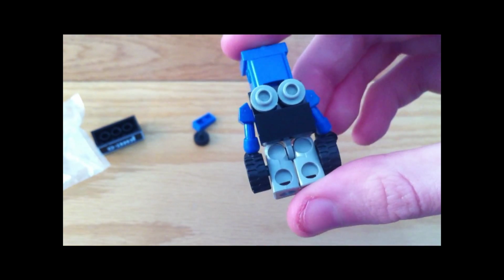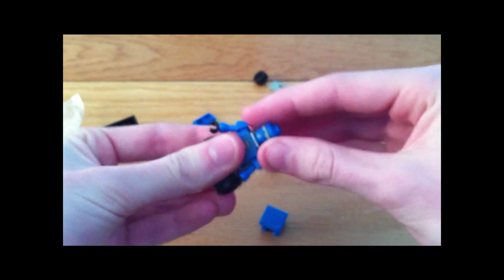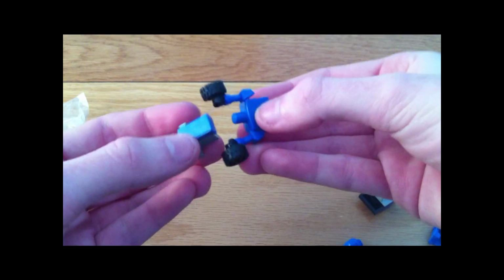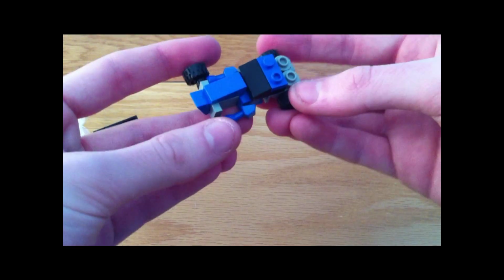BT reviews - Kreo Transformer - Beachcomer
So here we have beachcomer which is decent as a car and a very decent figure with a big helmet